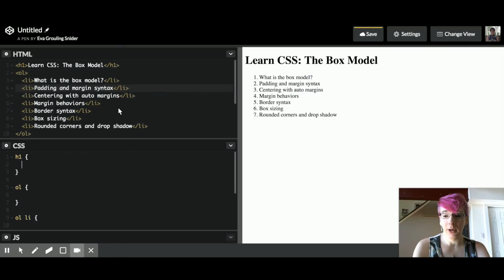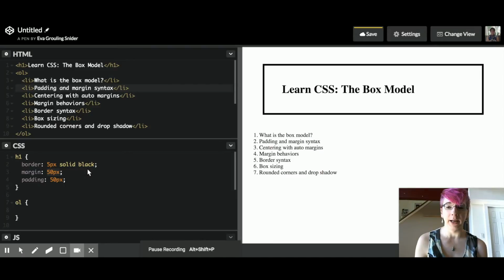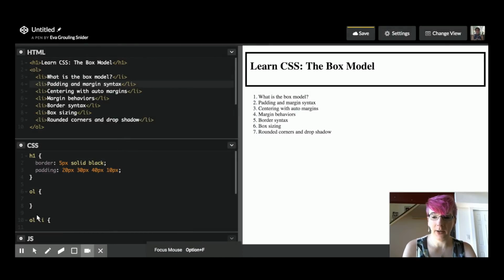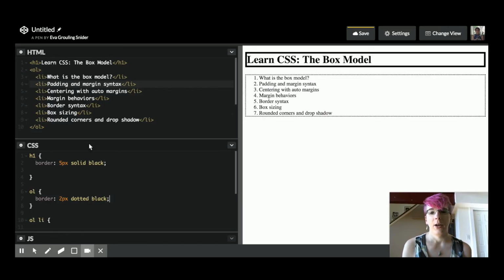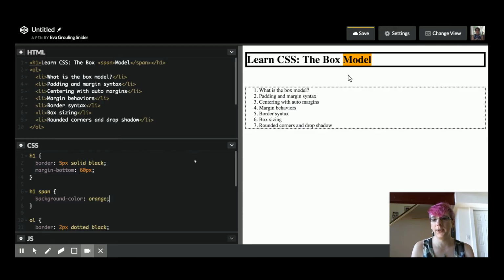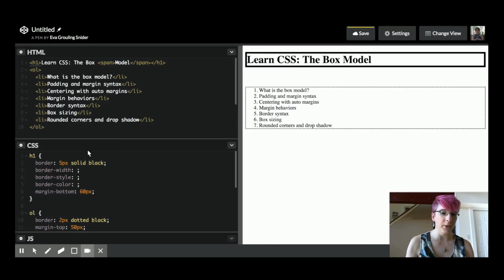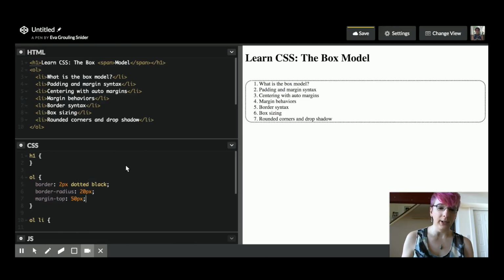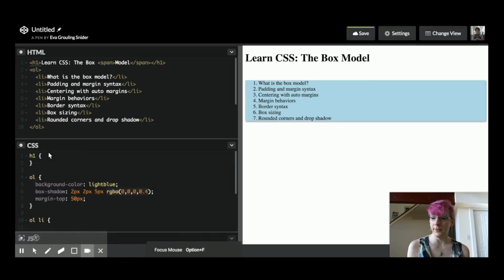Learn CSS: The Box Model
The ninth in a series of videos intended to help viewers learn the basics of CSS3. This video covers the box model, including syntax for margins, padding, and borders.